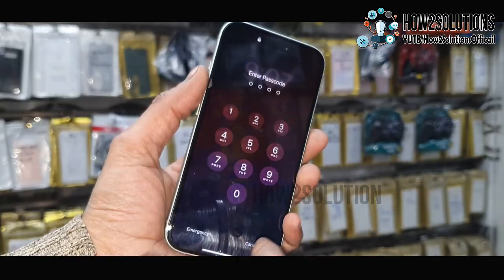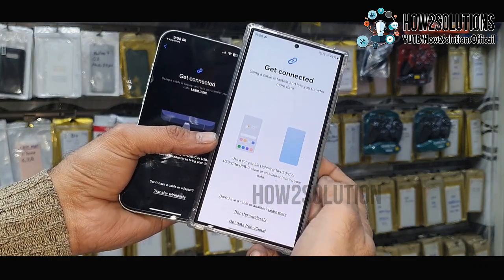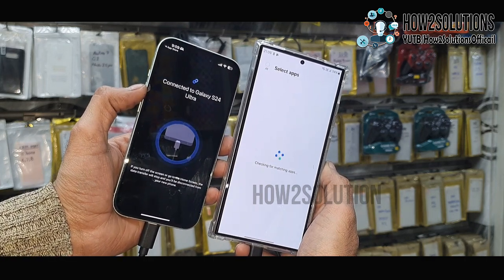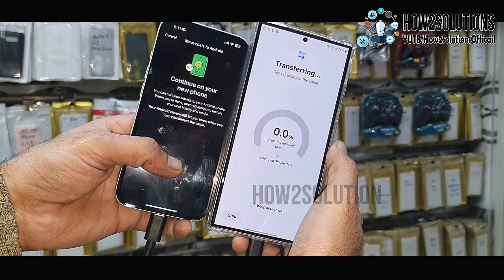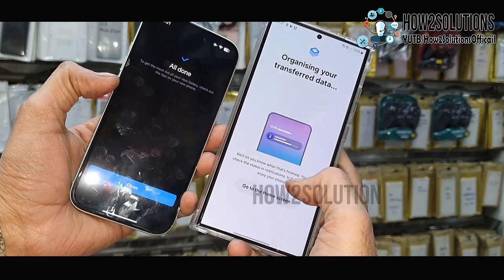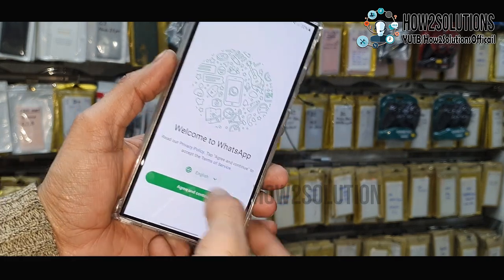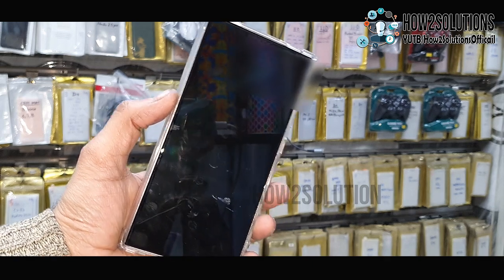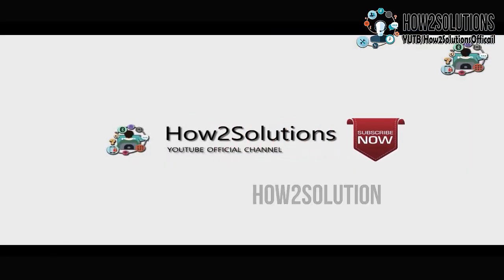Transfer WhatsApp messages from iPhone to Samsung S24 Ultra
TIMESTAMPS:
0:00 Transfer WhatsApp messages
0:43 Transfer WhatsApp messages from iPhone to
1:23 Transfer WhatsApp messages from iPhone to Samsung S24 Ultra
2:40 iphone to Samsung transfer whatsapp

 - -  WORKING ON - -
How to transfer WhatsApp , iPhone to Samsung wirelessly,
Transfer WhatsApp data from iPhone , Android without cable,
How to transfer WhatsApp from iPhone to Samsung S24 Ultra,
Transfer WhatsApp, messages from iPhone to Android, using Google Drive,
Transfer WhatsApp from iPhone to Android without factory reset,

- - - Samsung FRP - - -
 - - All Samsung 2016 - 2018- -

Fix
 - - Stuck on Samsung Logo - -